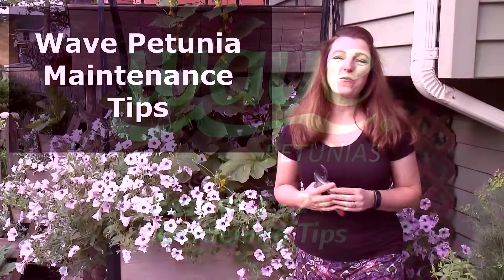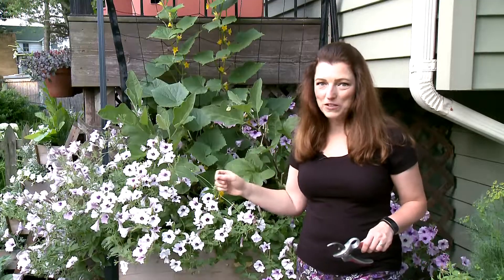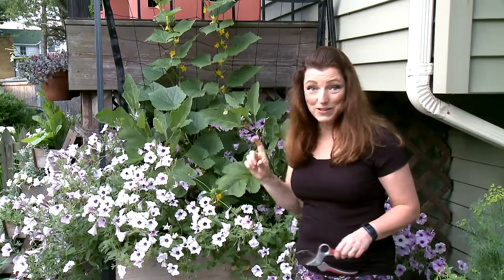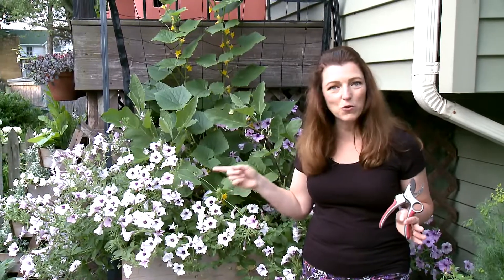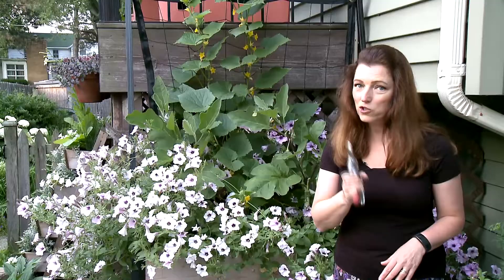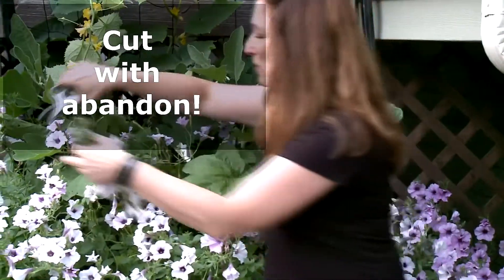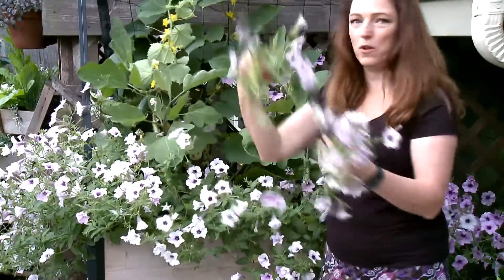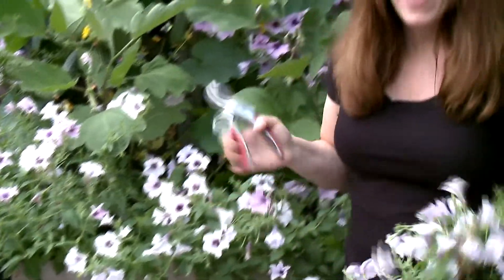How to Prune a Wave Petunia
Learn how to prune a Wave® Petunias. Shawna Coronado is in her summer petunia garden to show you how easy it is to prune Wave® Petunias.

*FTC Notice* - This is a paid advertisement featuring Wave Petunia and PanAmerican Seed products in the garden.

Plants from PanAmerican Seed featured in this design include Spreading Petunia 'Tidal Wave® Silver', Cucumber 'Patio Snacker', and Eggplant 'Gretel'.

All media recorded LIVE in Shawna Coronado's garden.
Music in this video is used with full permission and recorded by Mark Misch.